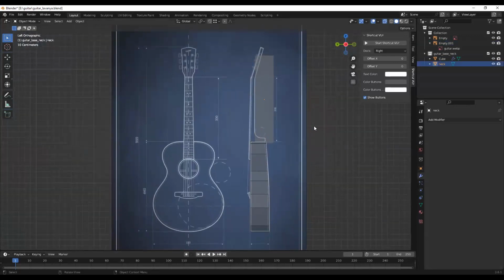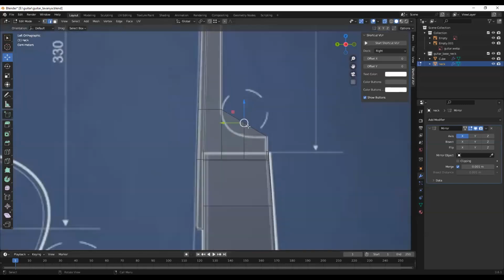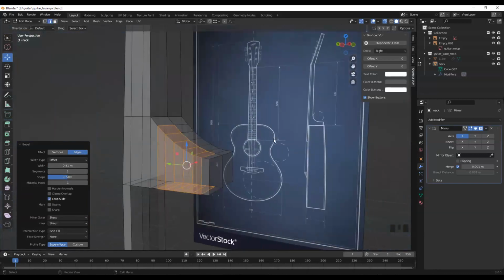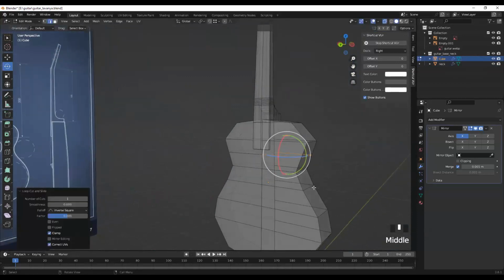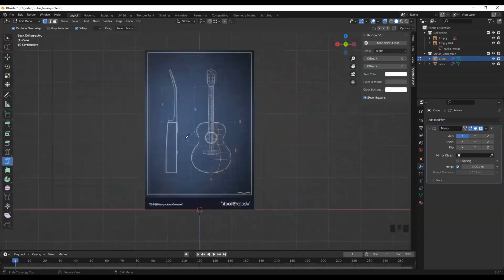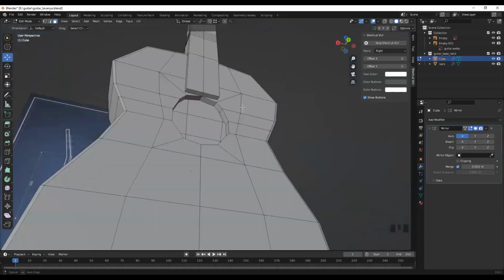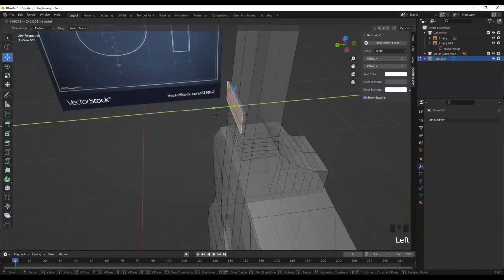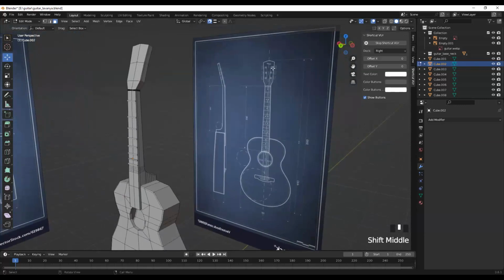guitar modeling _class 2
In this video you will get to learn 3d modeling tools in blender, and you will learn short cuts too.
you will get to learn how to do bevel , how to add division and so many commands